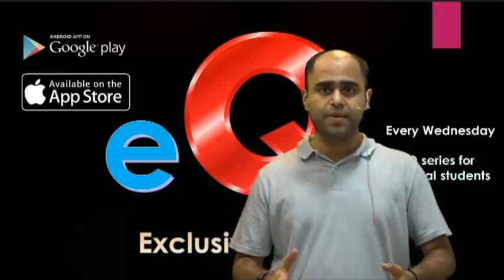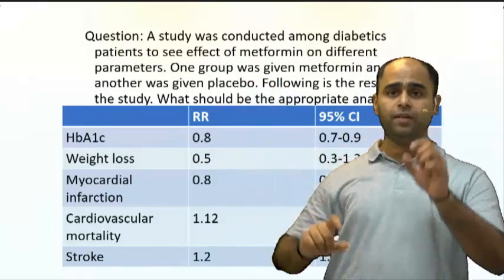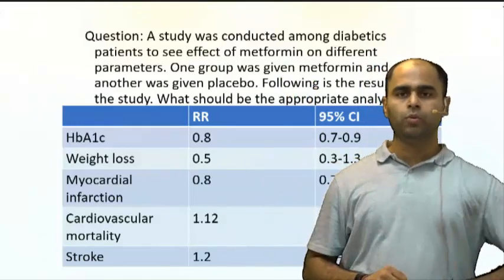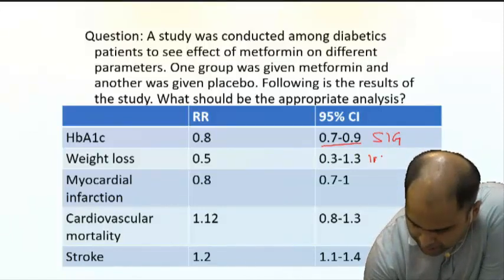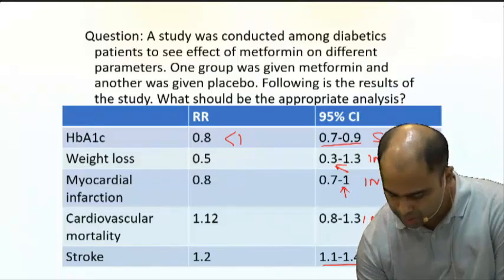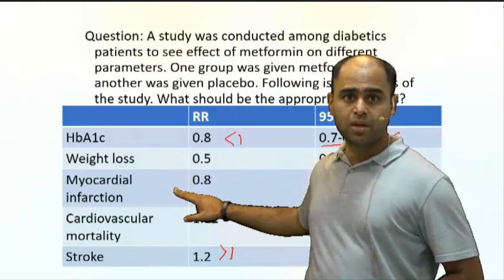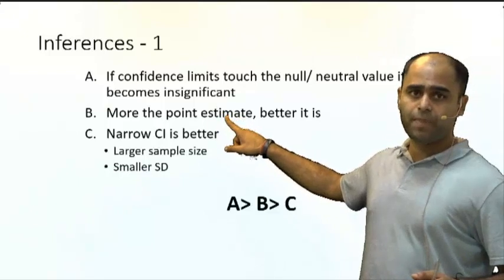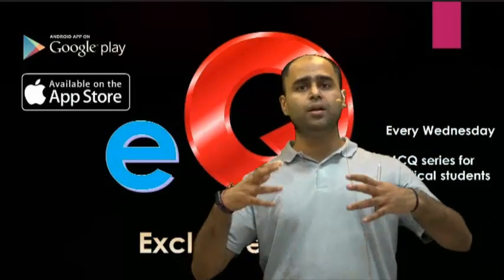Confidence Intervals: eQ-Exclusive MCQ Discussion Series on eMedicoz